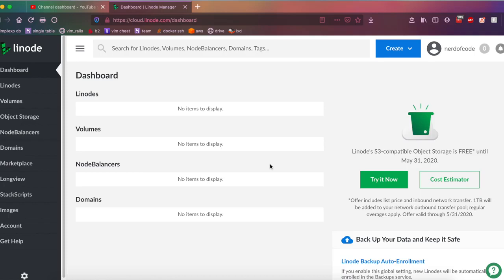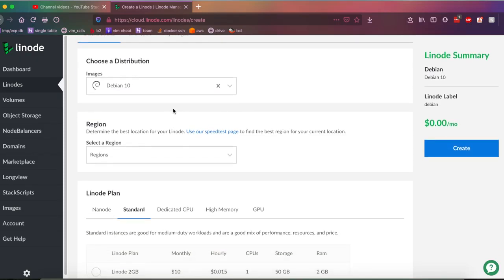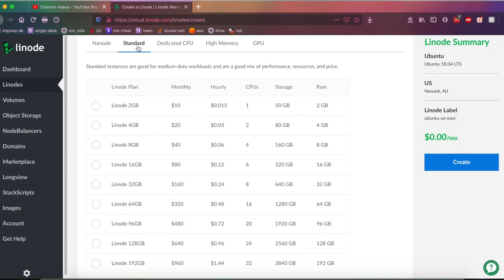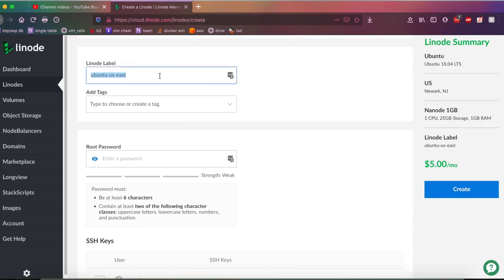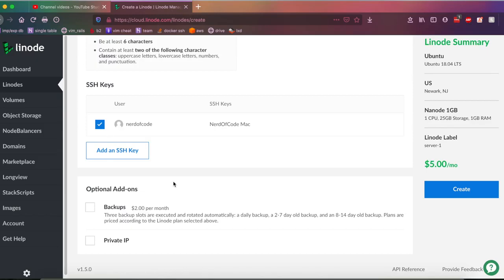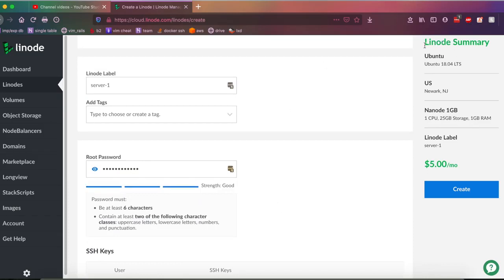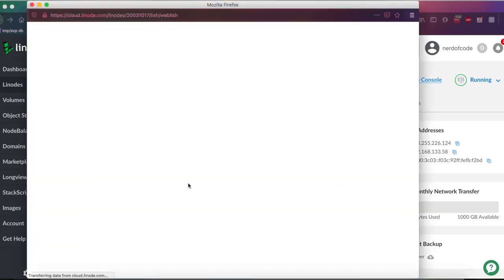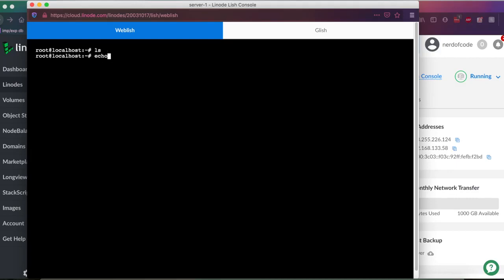How to Deploy a VPS on Linode - Getting Start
Merhaba arkadaşlar.  Buradaki herkese yardım etmek istiyorum ve sizin için birçok video paylaşabilirim.  istediğiniz bir video varsa ve yorum bırakın.  hepinize yardım edeceğim...